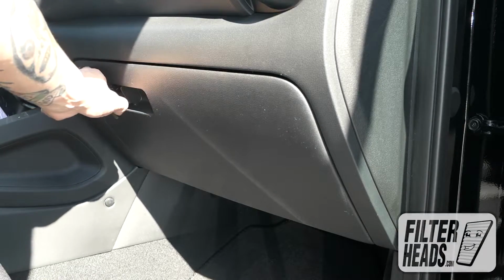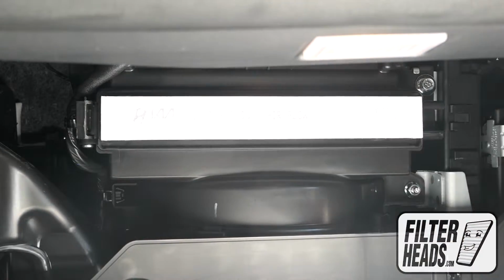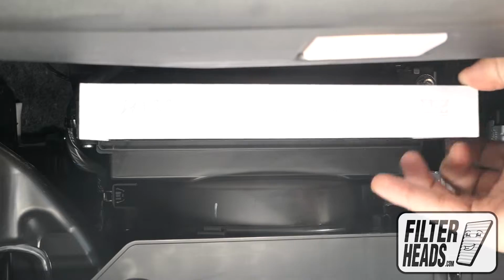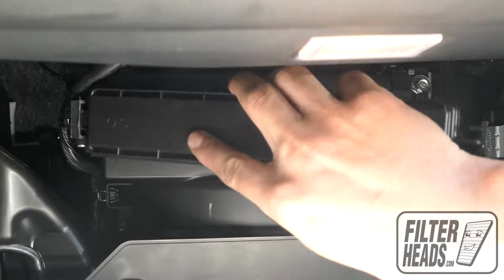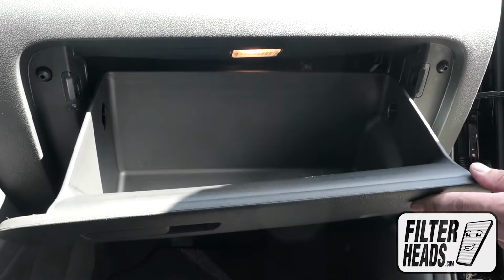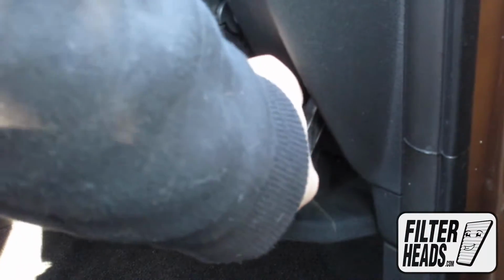How to Replace Cabin Air Filter 2023 Hyundai Kona | AQ1261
The model shown in this video is a 2023 Hyundai Kona.

This filter fits:
Make Model Year(s)
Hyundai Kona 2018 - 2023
Hyundai Kona N 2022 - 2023
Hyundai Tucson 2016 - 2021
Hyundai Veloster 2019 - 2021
Hyundai Veloster N 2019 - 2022
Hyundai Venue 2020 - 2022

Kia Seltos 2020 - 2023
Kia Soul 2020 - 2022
Kia Soul EV 2020
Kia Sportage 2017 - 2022